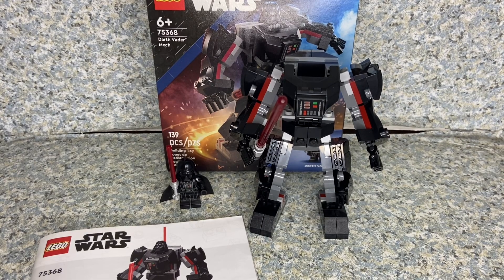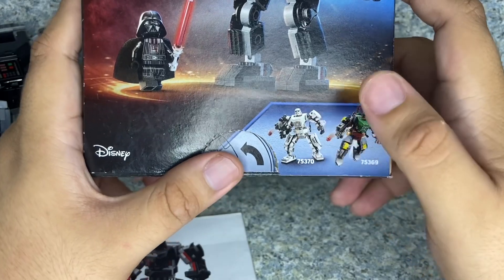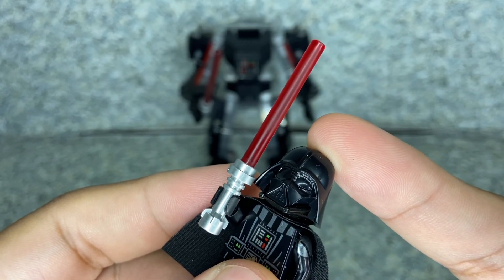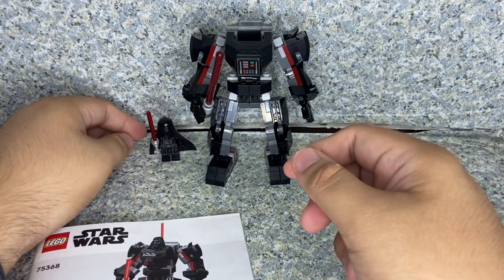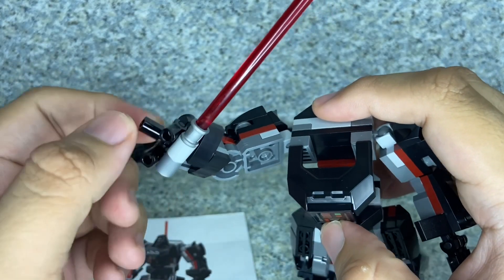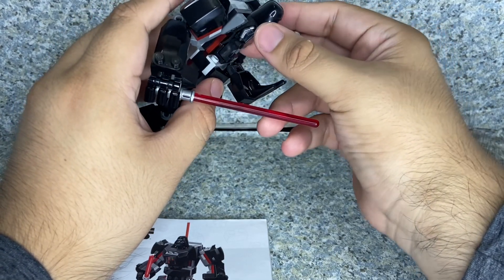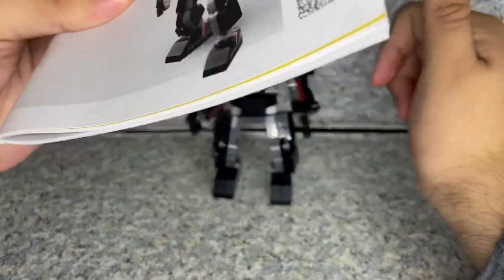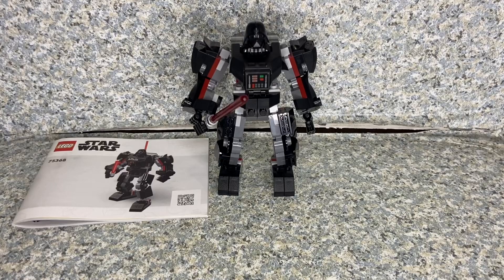LEGO Star Wars Darth Vader Mech review